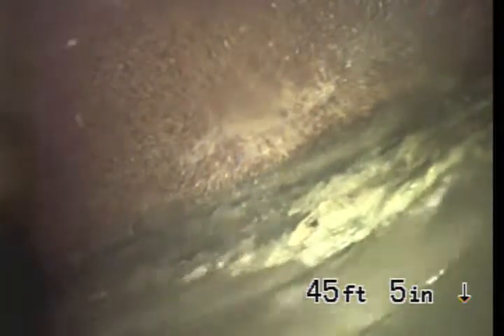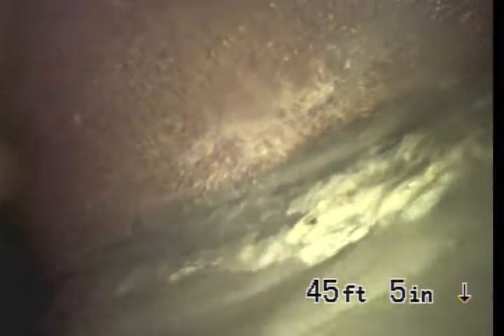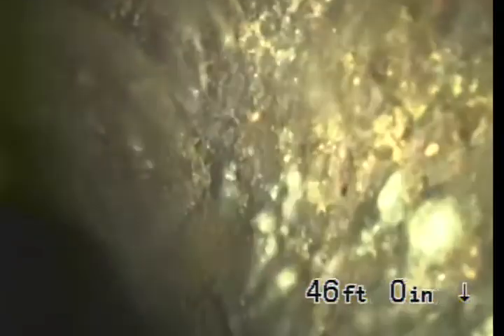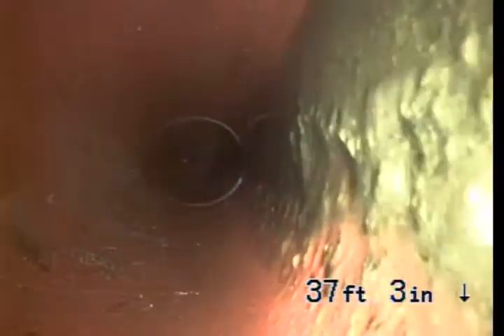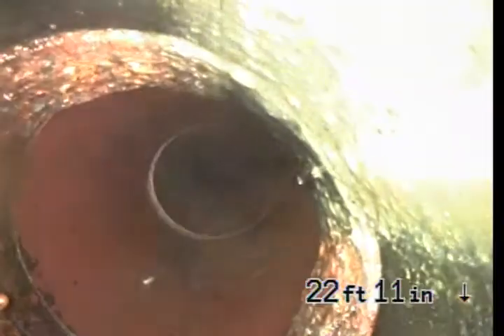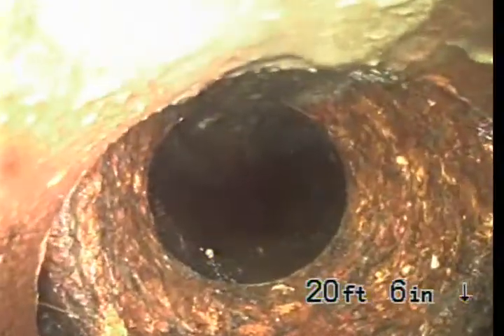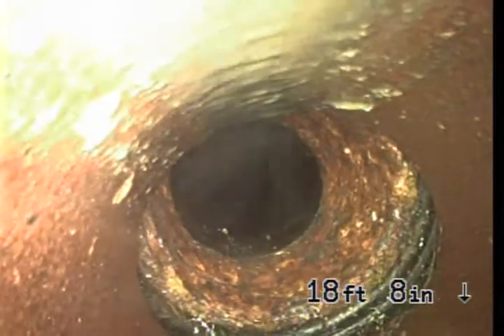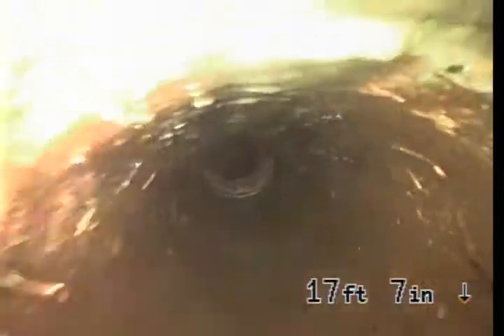S OGDEN STREET BEFORE 03 31 2021